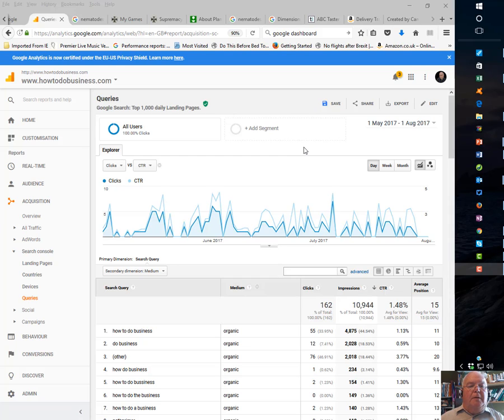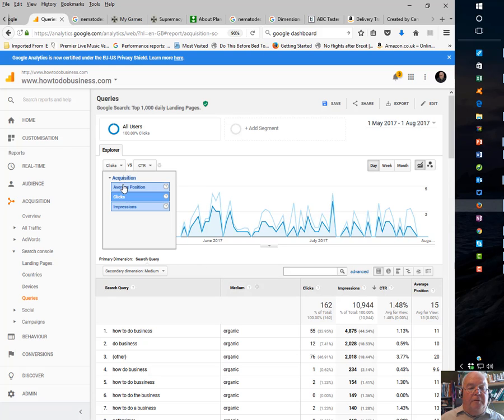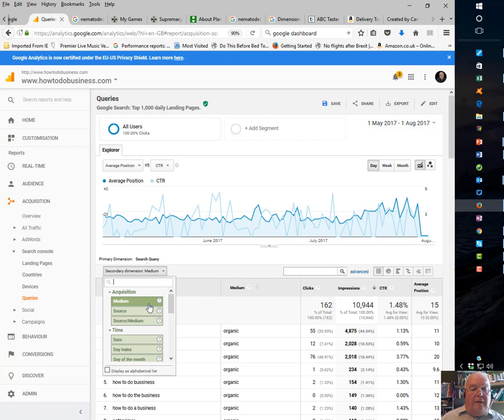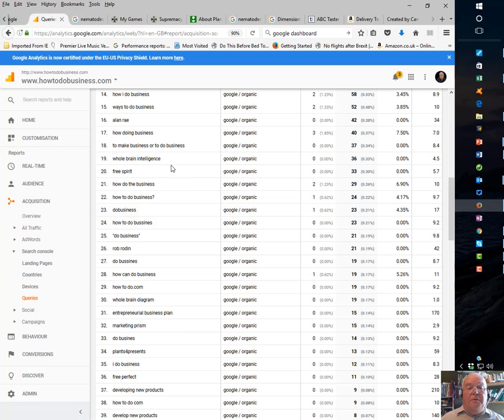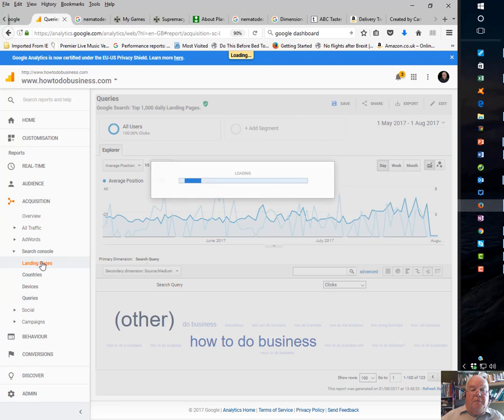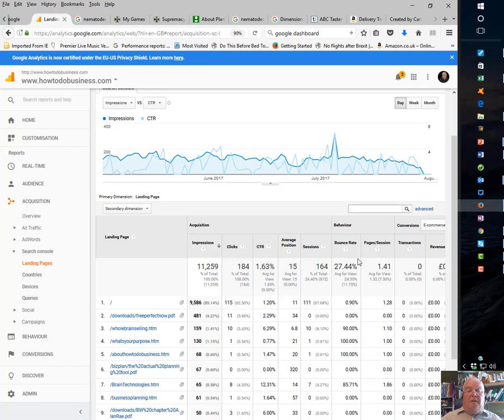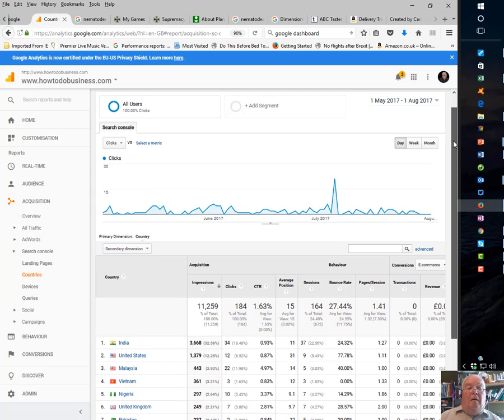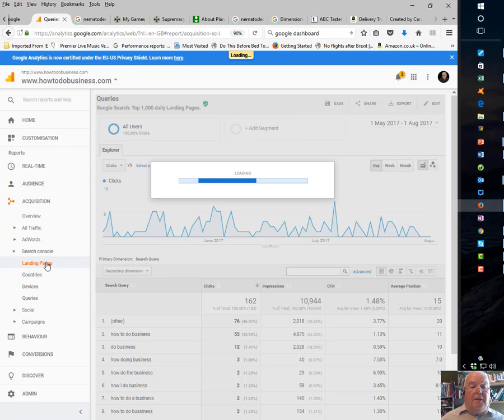search console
overview of how  Google Search Console operates